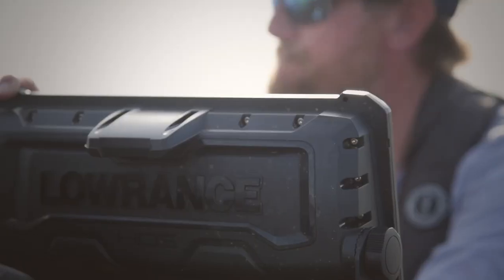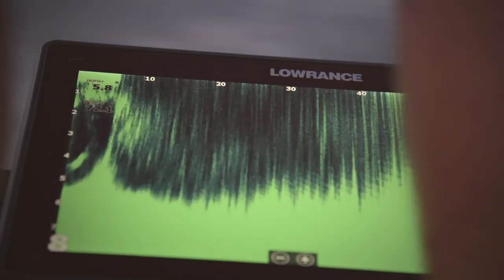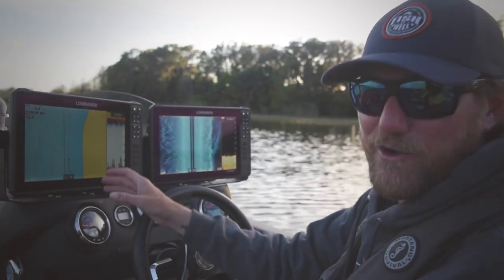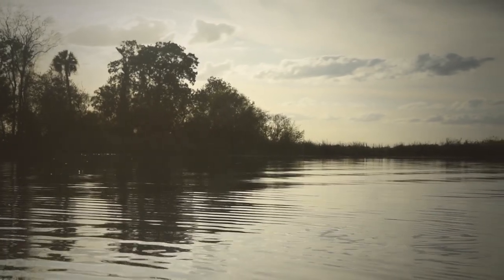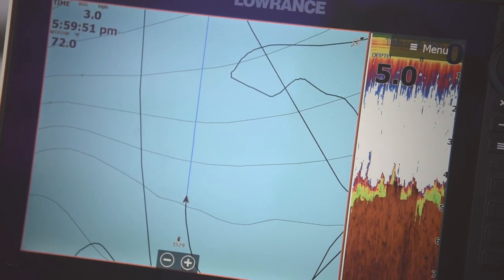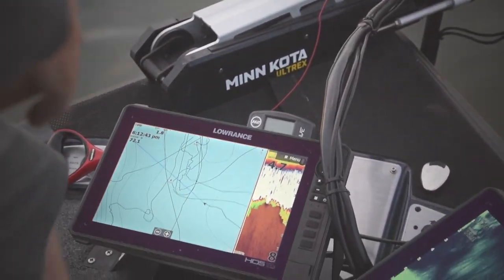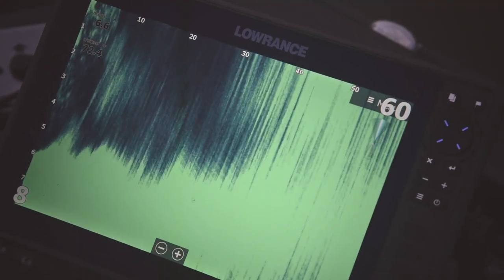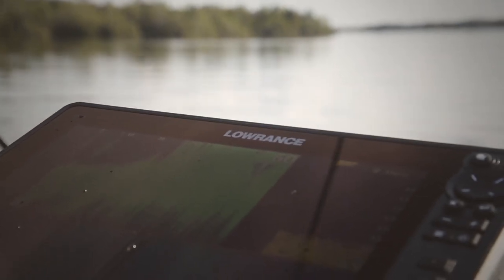How to use your Lowrance Fishing Electronics | SCHEELS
Professional angler Josh Douglas shares some trolling tips and tricks he uses to be successful on the water.